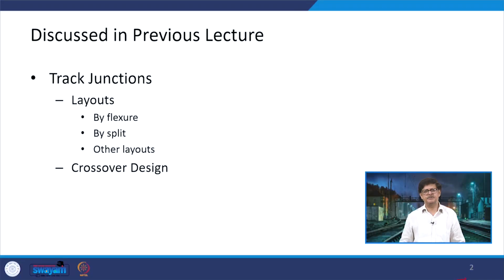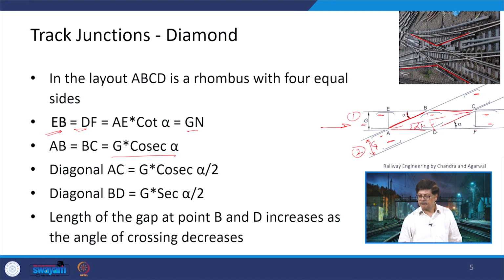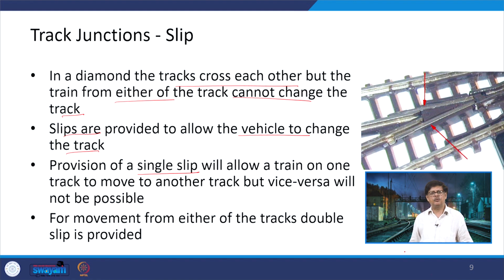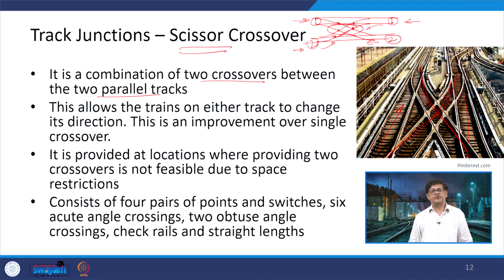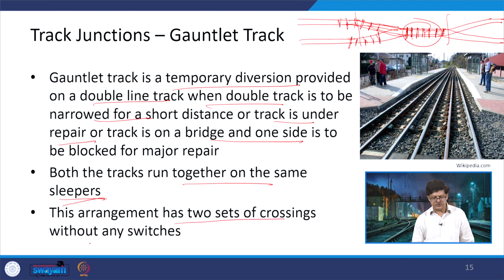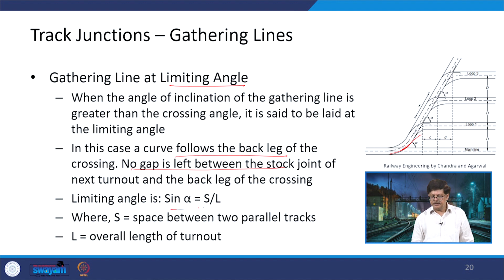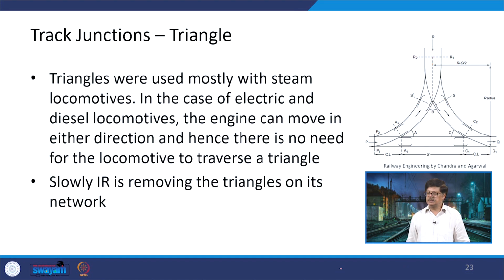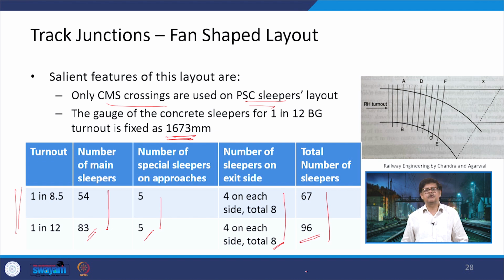Lecture 48: Track Junctions & Design II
The lecture discusses, different layouts of track junctions like diamond, slip, scissor, gauntlet, triangle, double junction and fan shaped layouts.